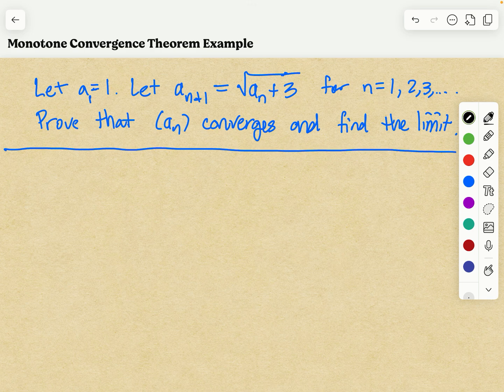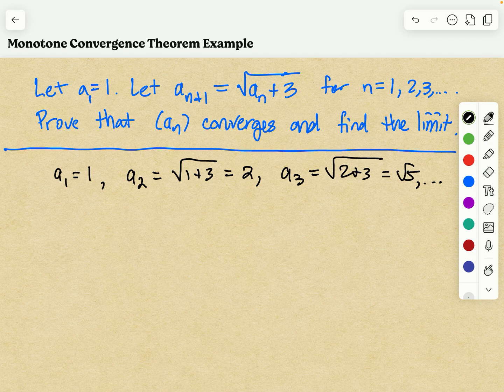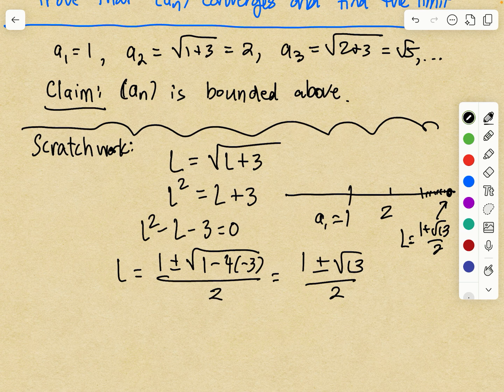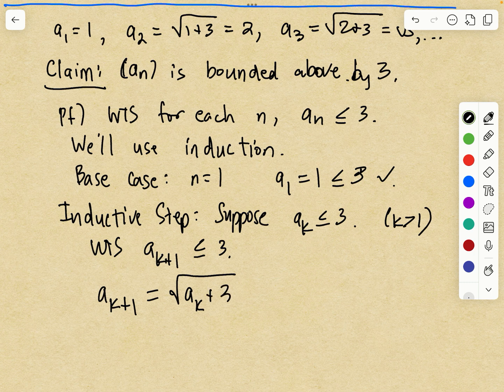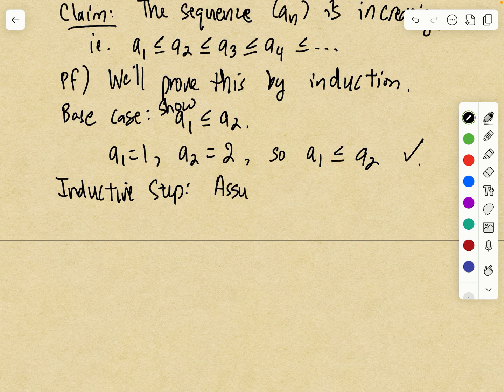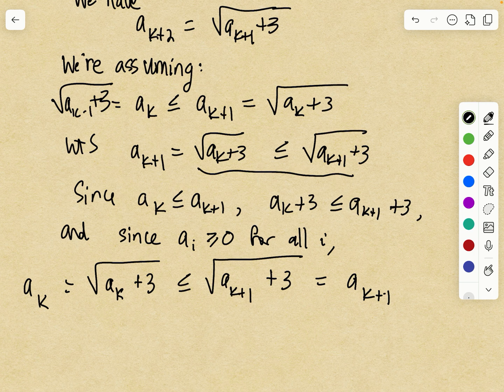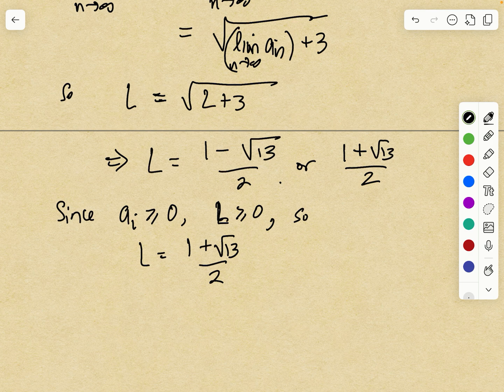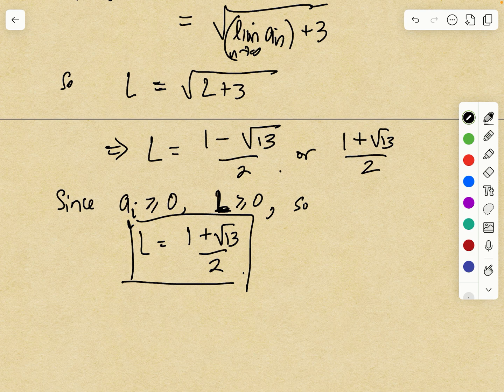Monotone Convergence Theorem Example